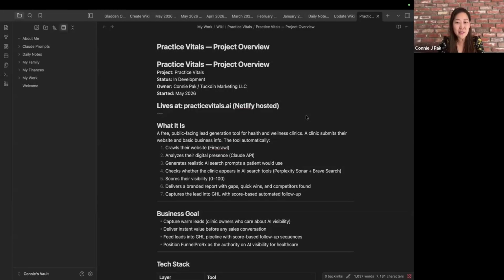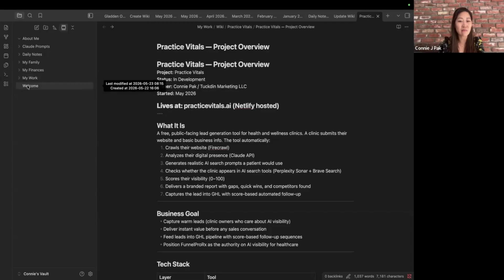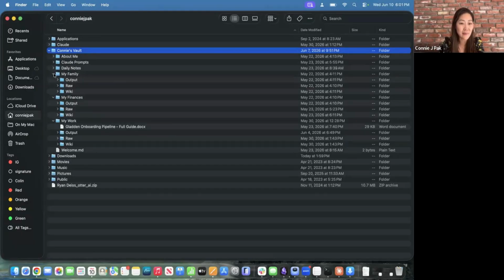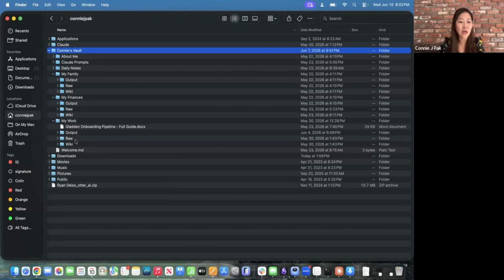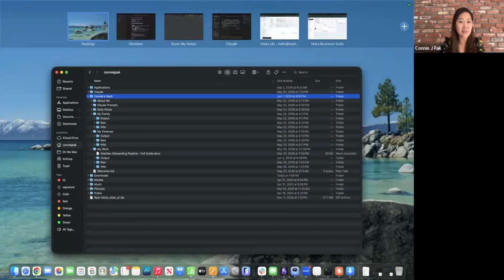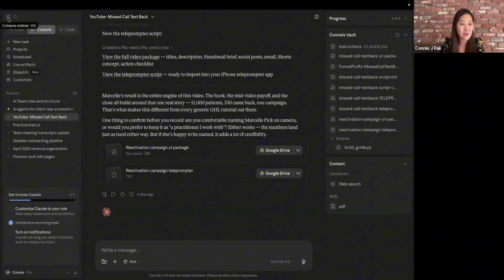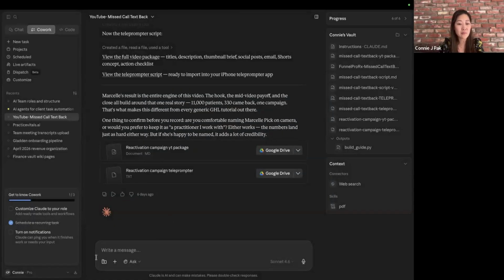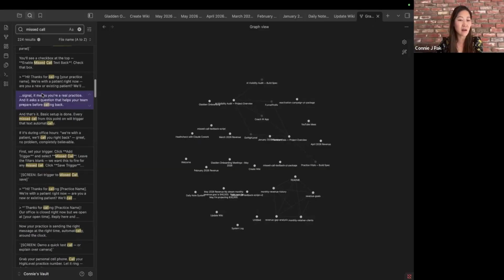Stop Losing Your Ideas! How I Synced Obsidian and Claude in 1 Week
I learn from my mentors like Julie Chanel and Molly Mahoney and I finally set up my Obsidian and Claude and I'm so excited!

Take a sneak peek at how I set it up and see if it might help inspire you to set up yours.

Is your digital life a mess? In this video, I’m taking you behind the scenes of how I completely transformed my digital organization by connecting Obsidian and Claude AI into the ultimate "Second Brain"—and the best part? I did it all in just a week and a half!

If your Google Drive is completely out of control, you can't ever find what you're looking for, or you're just looking for a highly secure, private way to organize your life, this video is for you. I'm breaking down my entire step-by-step simple framework, giving full credit to the incredible Julie Chanel method that inspired my setup.

We’ll dive into:

- The "Three Buckets" Filing System: How I use My Family, My Finances, and My Work to keep everything clean.
- Raw vs. Wiki vs. Output: How to intelligently separate raw transcripts, summarized memory banks, and new creative content ideas.
- The Magic of Graph View: See how Obsidian automatically connects your years of content, speech files, and ideas so you can search them instantly.
- Claude AI Co-Work: How Claude intelligently reads your personalized wiki to write emails and create content without you needing to re-feed it information.

Whether you're an experienced techie or just getting started like me, this setup is completely free, runs locally on your laptop, and gives you 100% ownership of your data for the next 10+ years.

📌 TIMESTAMPS
0:00 - Intro: Why I’m Setting Up a Second Brain
0:24 - Overview of My Obsidian Setup
0:33 - Getting Started: Downloading Obsidian to Laptop
0:52 - The Filing Structure: Main Folder & Vault Tour
1:25 - Live Sync: Local Folders vs. Obsidian Vault
2:06 - The 3 Core Buckets: Output, Raw, and Wiki
3:10 - Claude AI Integration: Moving Content to Obsidian
4:13 - Google Drive vs. Obsidian: The Game-Changing Difference
4:27 - Mind-Blowing Graph View: Connecting Years of Ideas